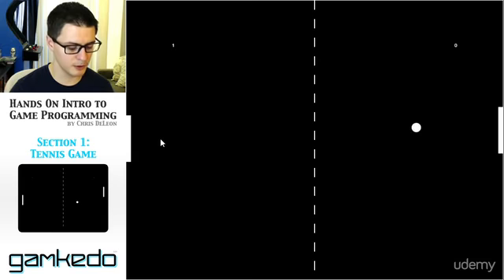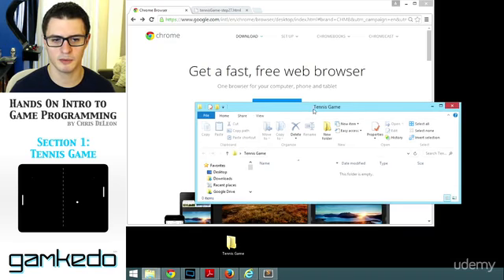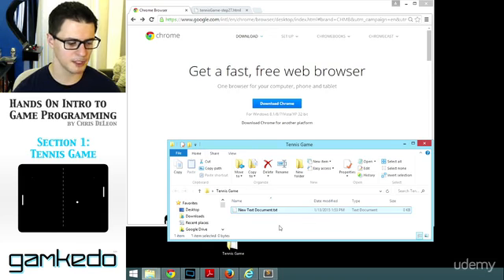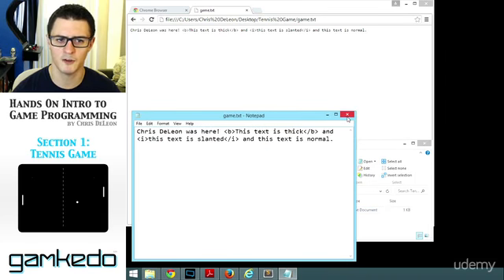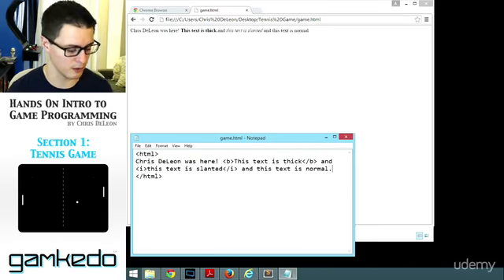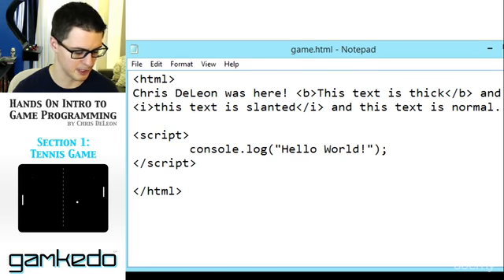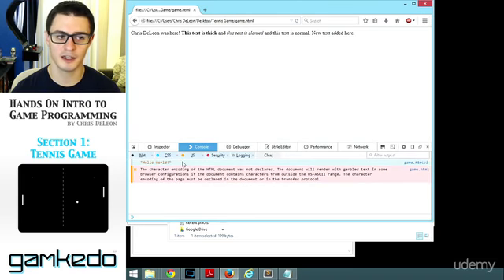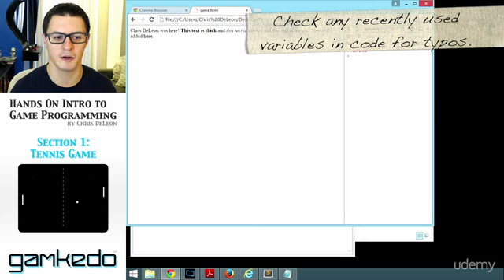Code Your First Game Arcade Classic in JavaScript on Canvas Udemy